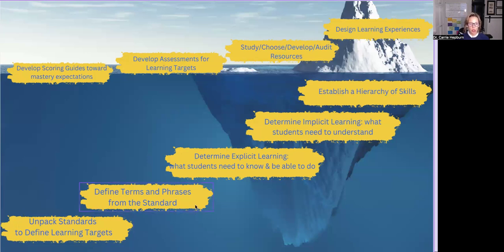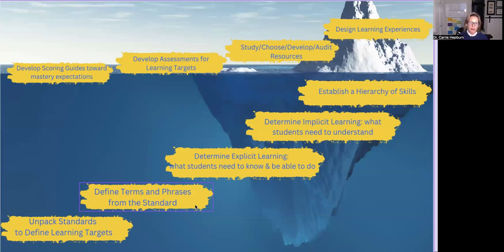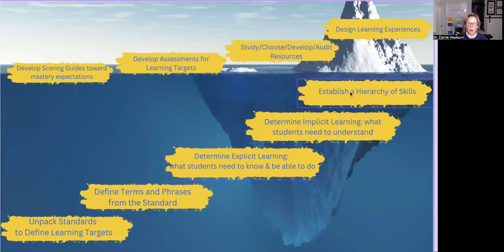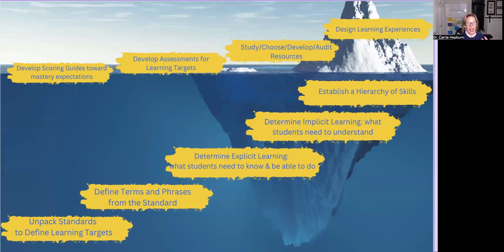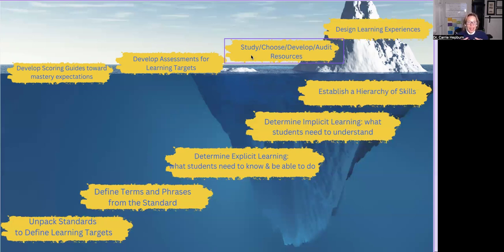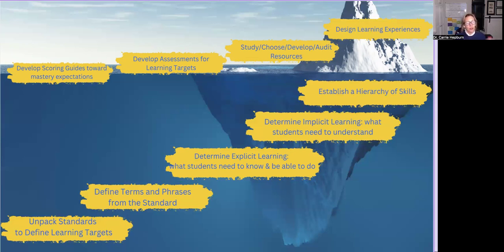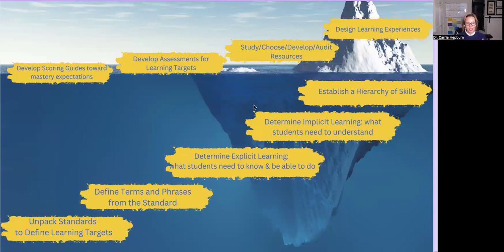🌊 Unpacking Standards: The Iceberg Effect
Think of unpacking standards like an iceberg—what we see above the water (lessons, assessments, and resources) is only a small part of the bigger picture. But the deep work beneath the surface is what makes effective instruction possible.

📌 What’s Below the Surface?

Unpacking the Standard – Breaking it down into manageable pieces.
Defining Learning Targets – Clarifying exactly what students need to master.
Determining Explicit & Implicit Learning – Understanding both visible and deeper learning needs.
Establishing a Hierarchy of Skills – Ensuring students progress at the right pace.
✅ What Happens Above the Surface?

Ensuring alignment with state expectations.
Developing scoring guides & assessments that evaluate the right skills.
Choosing and auditing resources that truly support the standards.
Planning engaging learning experiences that lead to success.
🚀 The good news? You don’t have to do this alone. The Comprehensive Standards Guides (CSGs) simplify the process, providing the foundation so you can focus on teaching!

🔗 Watch now & start building a stronger foundation for student success!